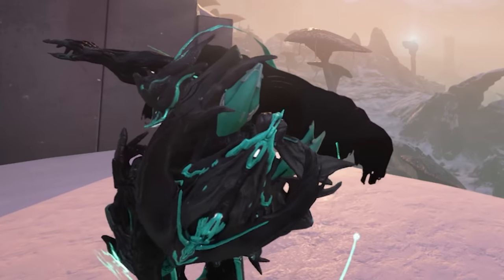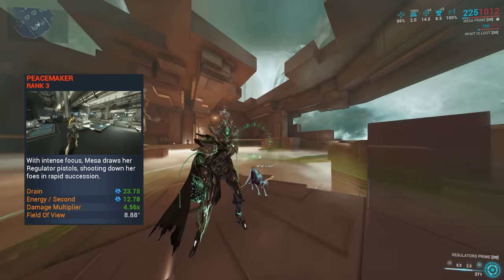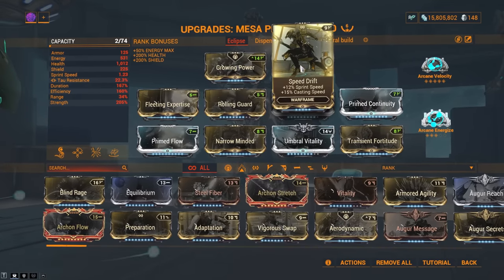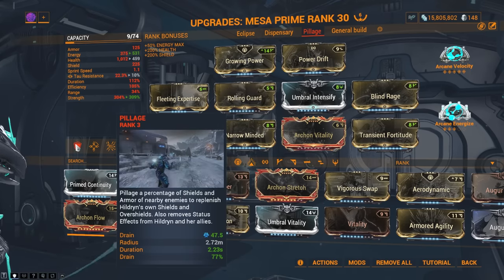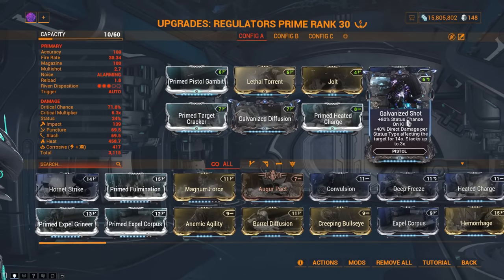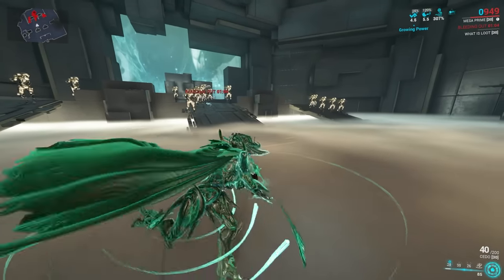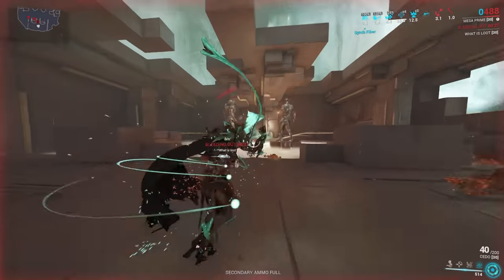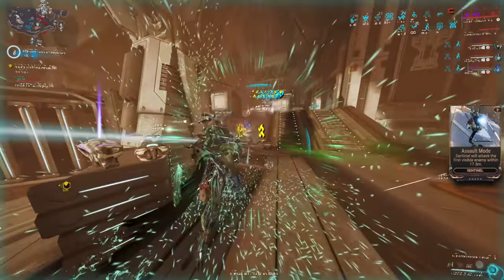Why Mesa is THE BEST room Clearer in Warframe 2023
Mesa prime and why she is one of the best semi nuke/ Room Clearer in Warframe! this is 4 different builds for Mesa Prime in Warframe 2022

@KnightmareFrame I'm sorry I had to 😂😂 2:20

Timestamps:
0:00 - 0:30 Intro
0:30 - 2:04 Abilities
2:04 - 5:29 Builds
5:29 - 6:31 Mesa's pistol builds
6:31 - 9:24 How to Play Mesa
9:24 - 10:12 Final Thoughts